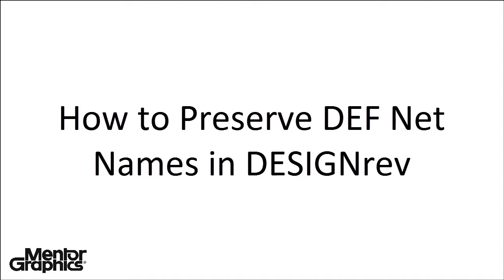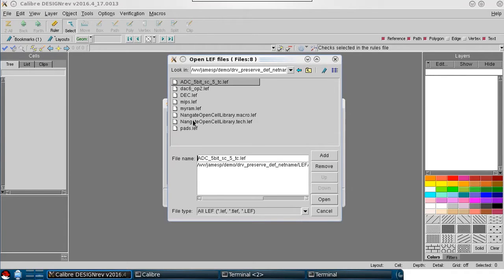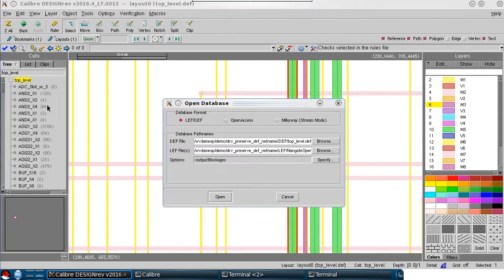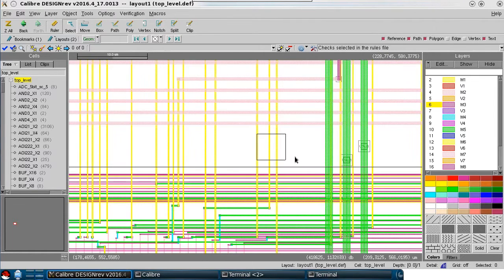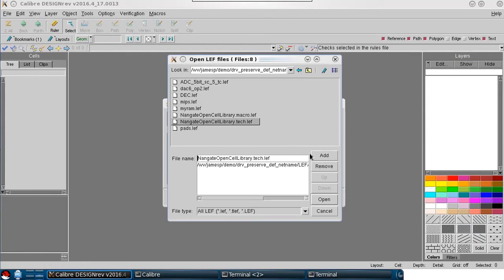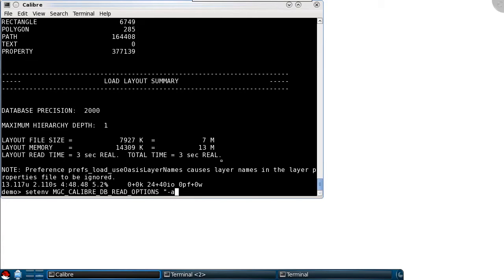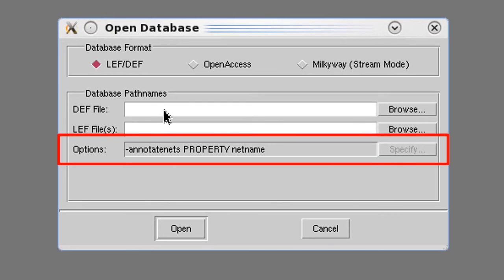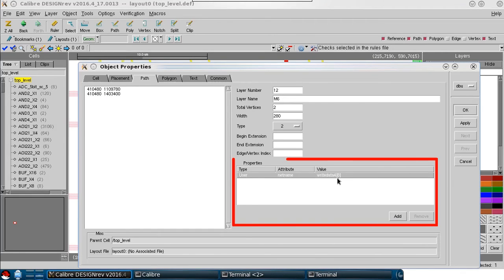How to Preserve DEF Net Names in DESIGNrev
This video demonstrates how to import a DEF file in Calibre DESIGNrev with net property annotations. LEF/DEF net names and other object properties can be imported as TEXT or PROPERTY objects in DESIGNrev and saved to an annotated GDS or OASIS file.